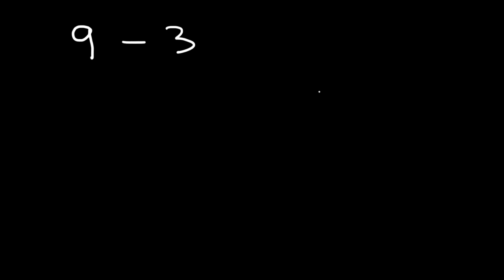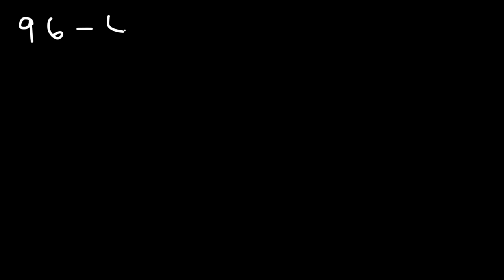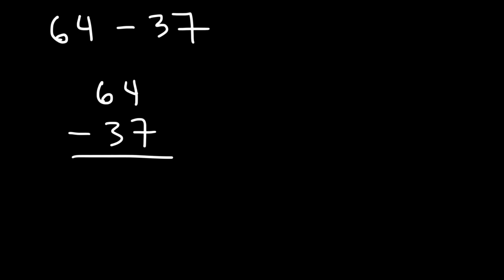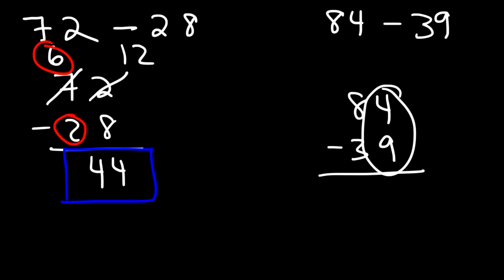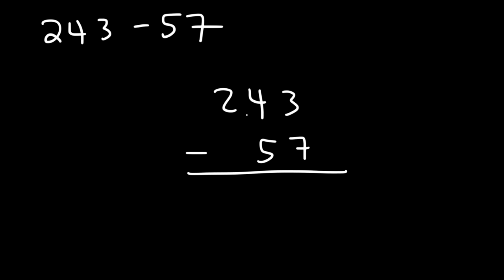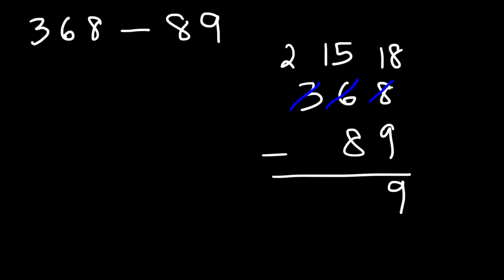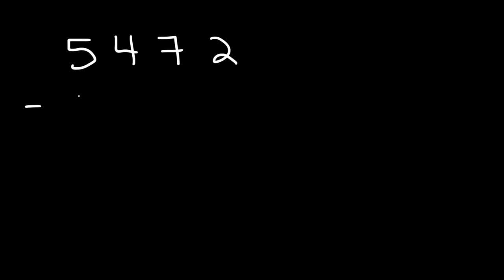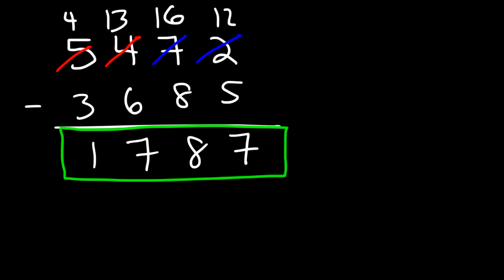Subtraction - Math | Basic Introduction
This math video tutorial provides a basic introduction into subtraction with regrouping.  It contains plenty of examples and practice problems.